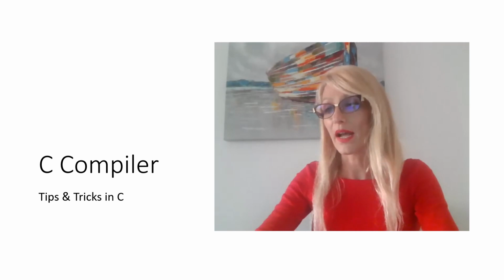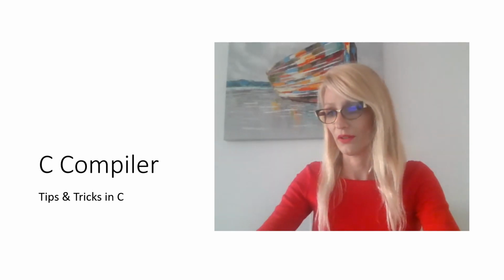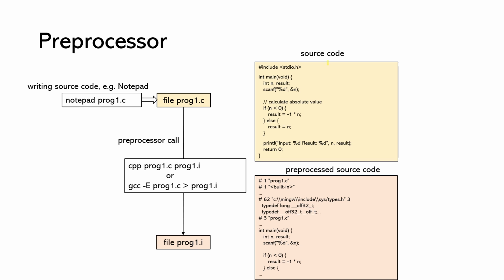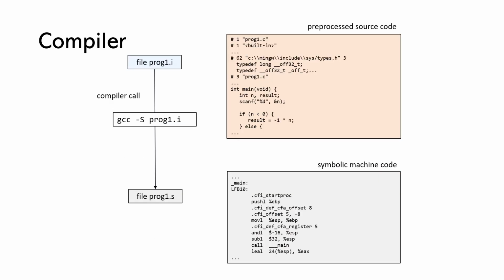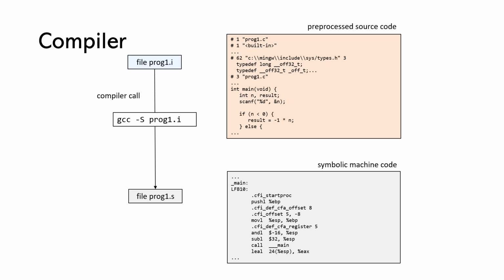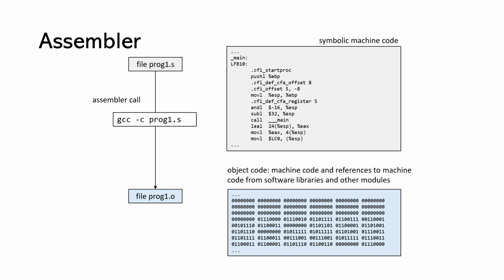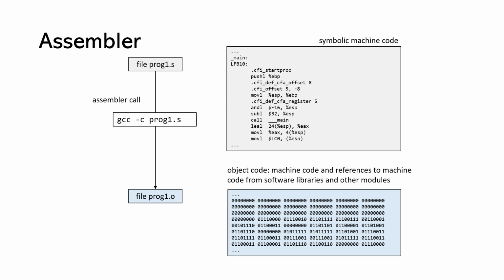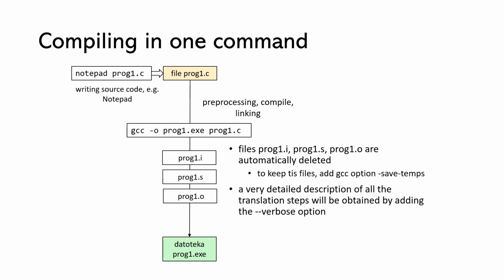Lec01 - C Compiler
C, Programming, Compiler, Preprocessor, Assembler, Linker, cpp, gcc